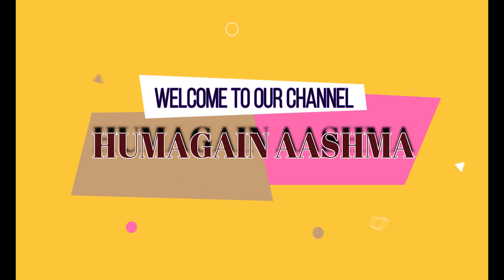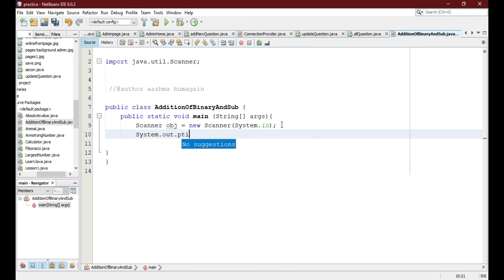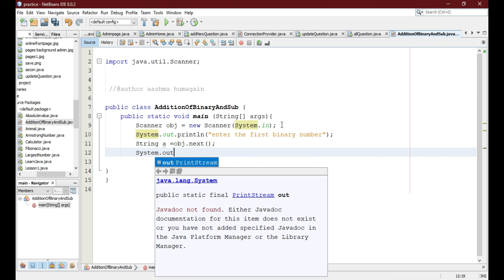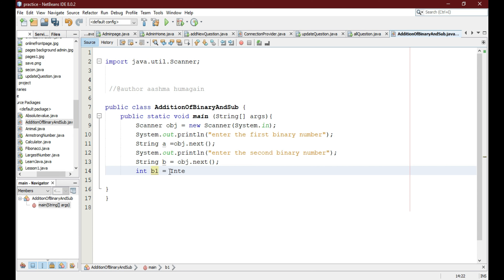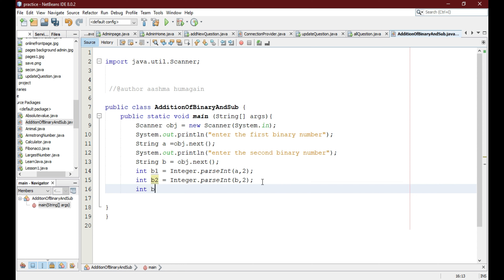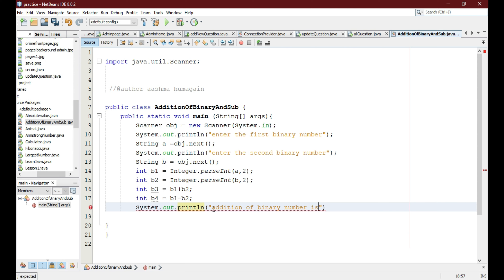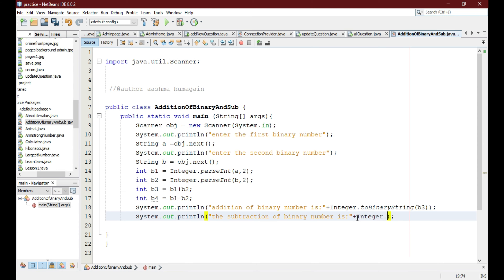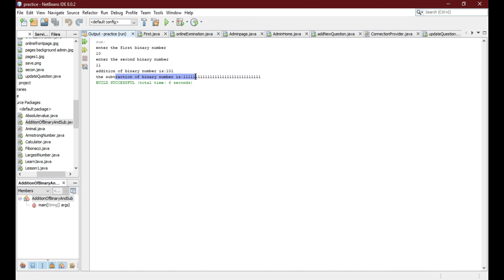How to add and subtract two Binary Numbers in java using netbeans..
Here, I  will be adding and subtracting two binary numbers in java in Netbeans.